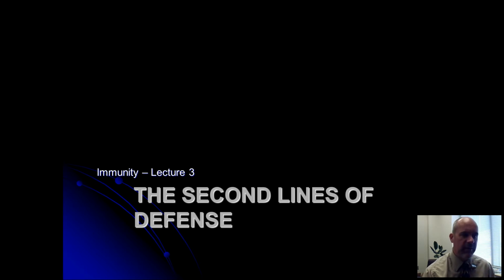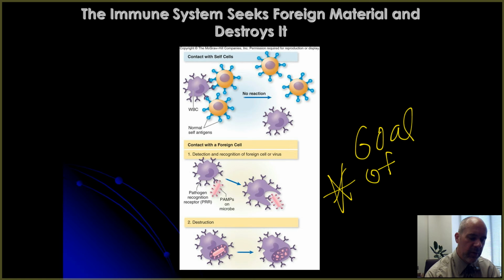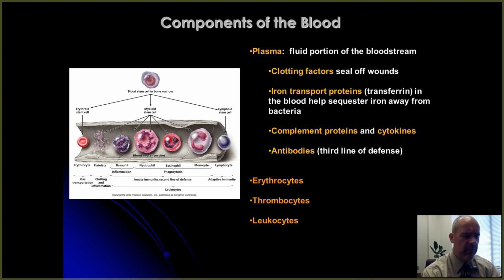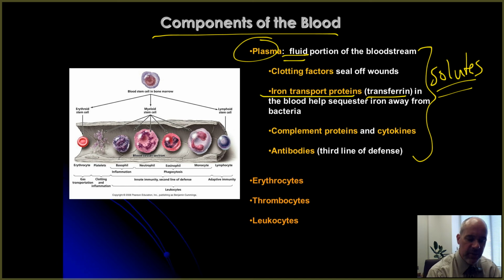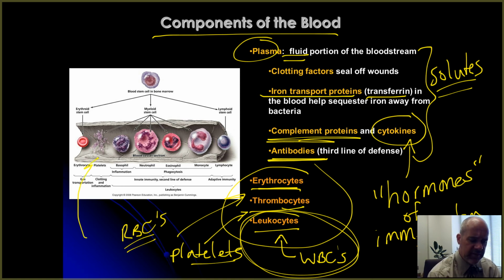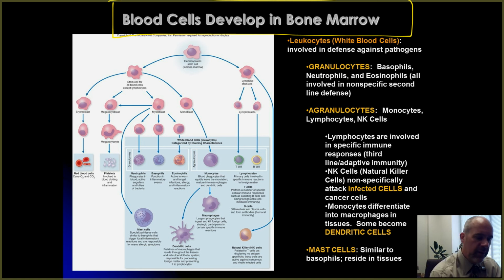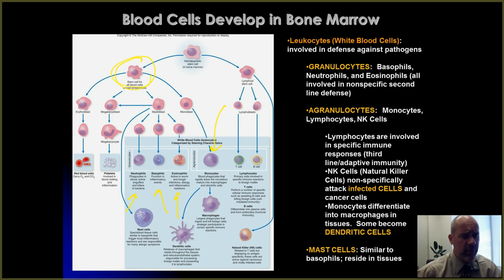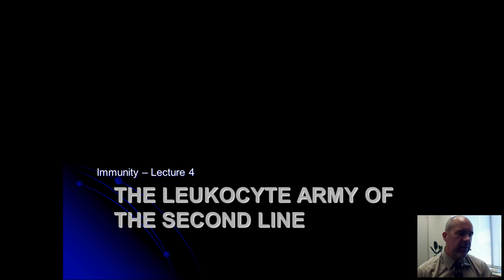BIO 220 - IMMUNITY 3 - SECOND LINES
This video lecture provides an introduction to the second lines of defense.